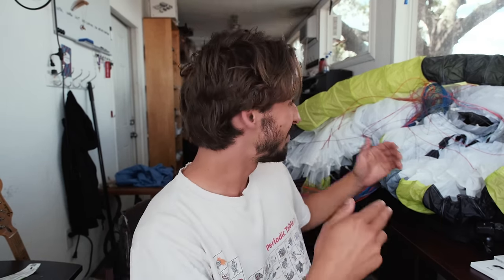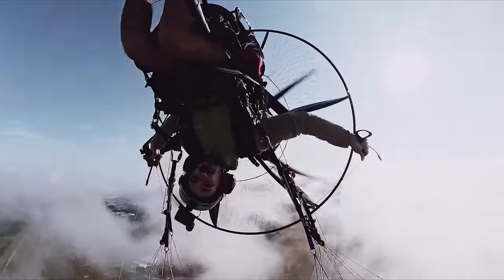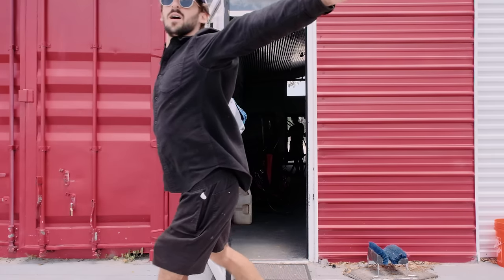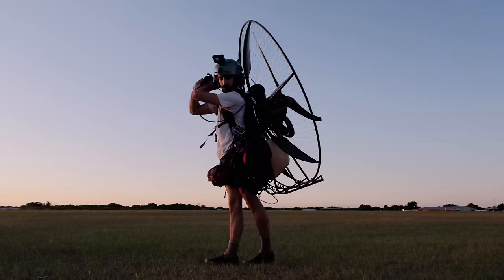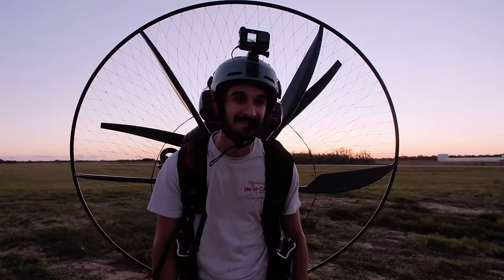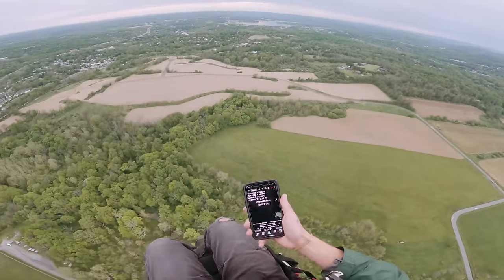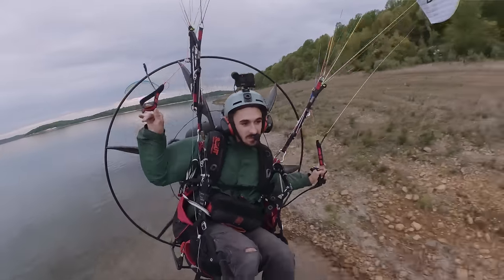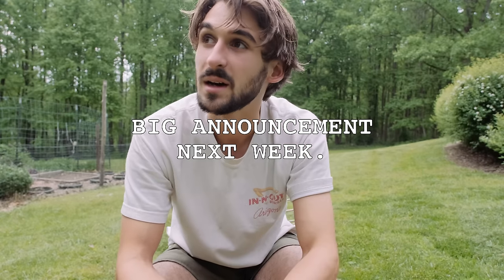Dudek DRIFTAIR 14 meter REVIEW! (FASTEST WING I'VE EVER FLOWN!)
Without going into too much detail, the past two weeks have been rough to say the least. I am working on a film to address that.
Anyways, back to regularly scheduled content with a brand new wing review. I am pretty jazzed on this thing and plan on continuing to fly it as my daily for now. A massive thank you to Brad Roper for getting me this glider to demo.

GEAR:
This is the newest version of my camera and lens
Can't Go wrong with a Gopro